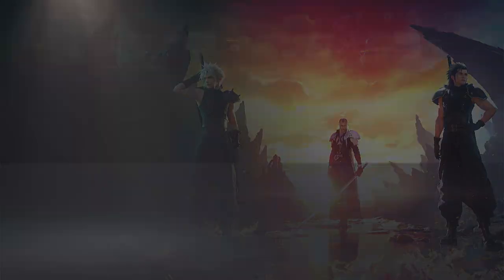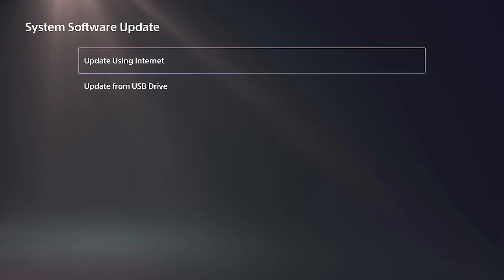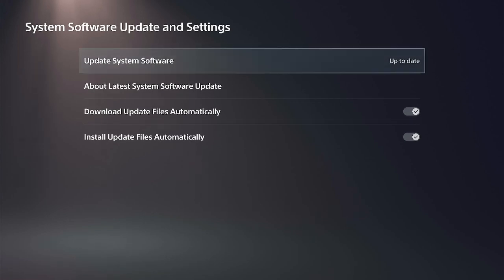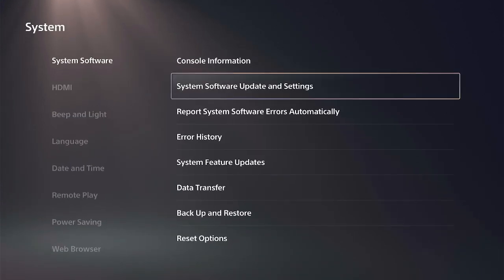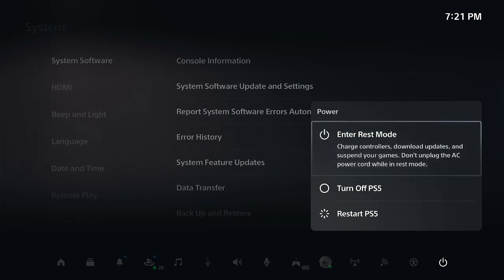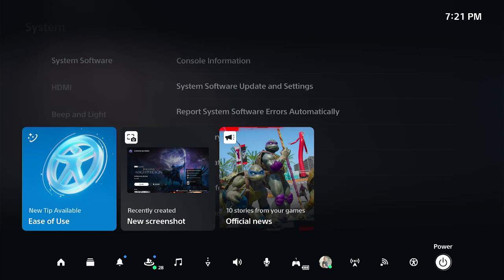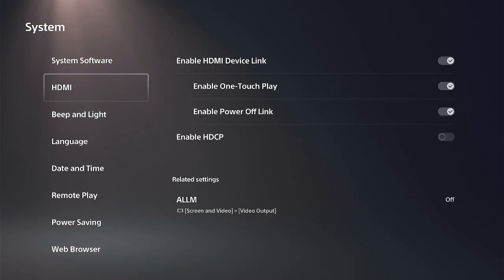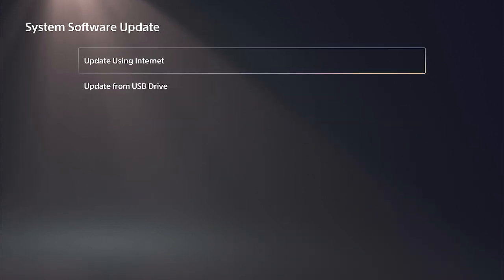How to Update your PS5 Pro System Update with Settings (Manually Update)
How to Update your PS5 Pro System Update with Setting
To update your PS5 Pro system software using the settings menu, you can manually check for and install the latest update. Here’s how to do it step-by-step:

Update System Software via Settings
Go to Settings: From the PS5 Pro home screen, navigate to the top-right corner and select the gear icon to open the "Settings" menu.
Access System Settings: Scroll down and select "System" from the list of options.

Select System Software Update: In the System menu, choose "System Software," then select "System Software Update and Settings."
Check for Updates: Select "Update System Software." Your PS5 Pro will connect to the internet and check for the latest system software version.
If an update is available (e.g., as of February 21, 2025, the latest is version 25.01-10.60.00, released January 23, 2025), it will display the update details.

Download and Install:
Choose "Update Using Internet."
Select "Download" to start downloading the update file.
Once downloaded, the PS5 Pro will prompt you to install. Select "Install" to proceed. The console may restart during installation—don’t turn it off while this happens.

Confirm Update: After restarting, you can verify the update by returning to Settings - System- System Software - System Software Update and Settings - Update History to see the installed version.